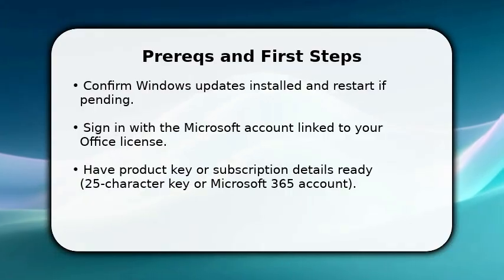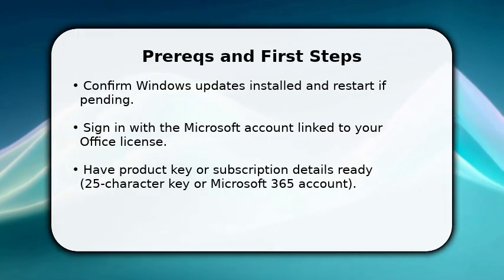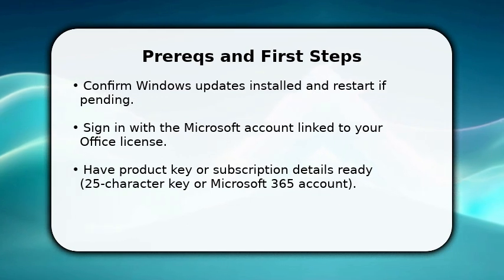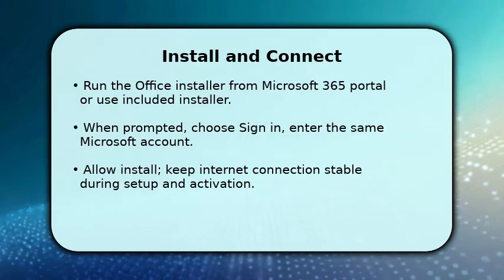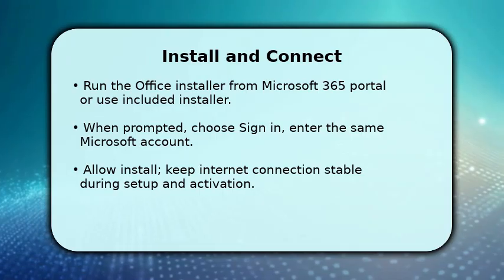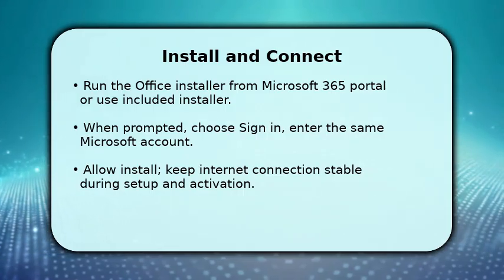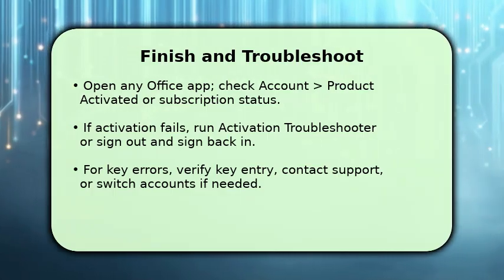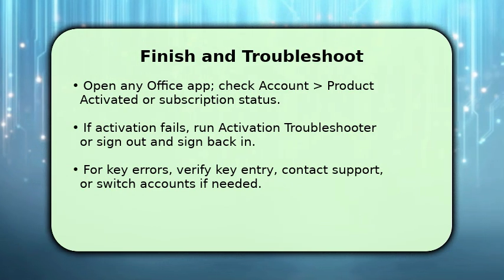How to Activate Microsoft Office New Laptop - Full Guide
How to Activate Microsoft Office New Laptop - Full Guide | 🔒 Surfshark VPN Deal — Stay private and secure. $1.99/mo + 3 Months Free ▸

Discover the essential steps to activate Microsoft Office on your new laptop. This comprehensive guide covers everything from downloading necessary software, creating a product key if needed, navigating through installation prompts, and troubleshooting common issues during activation.

activate Microsoft Office, new laptop setup, Microsoft Product Key, Office Activation Guide, installing MS Office on new device, MS Office Troubleshooting, how to activate office software, laptop ready for microsoft suite, microsoft activation process, office installation guide, activating Microsoft products